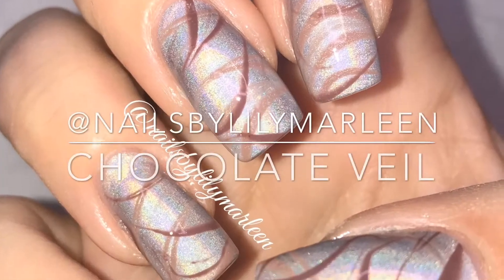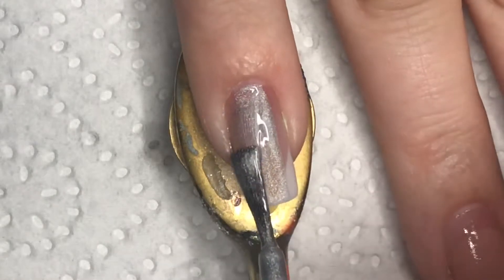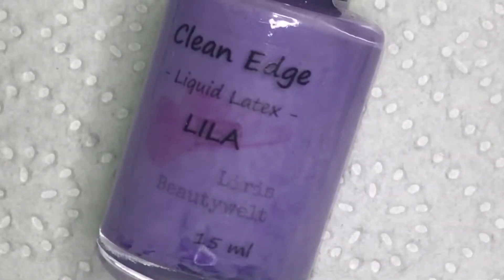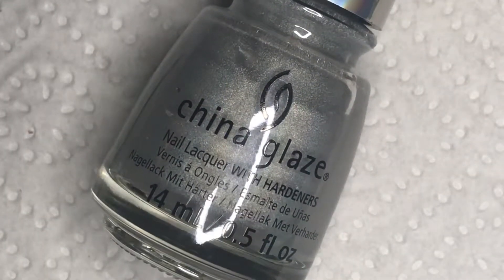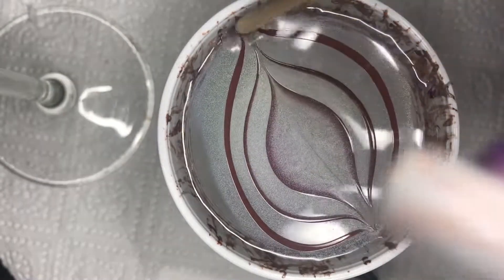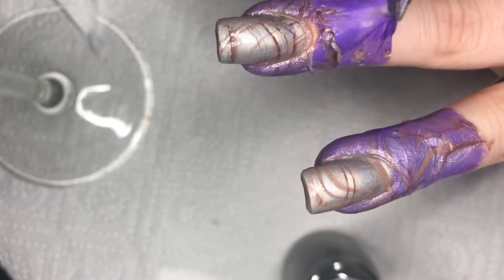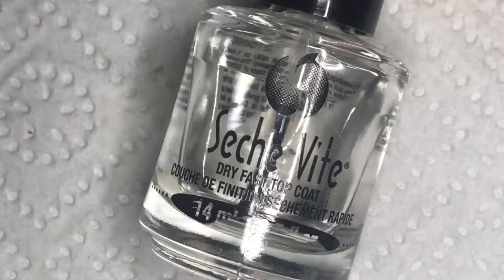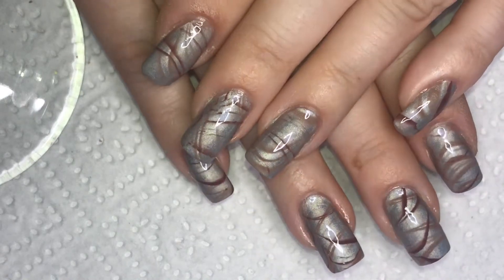Chocolate Veil Watermarble Nails